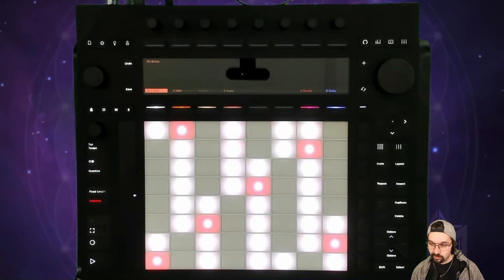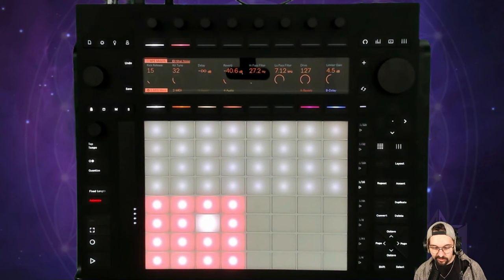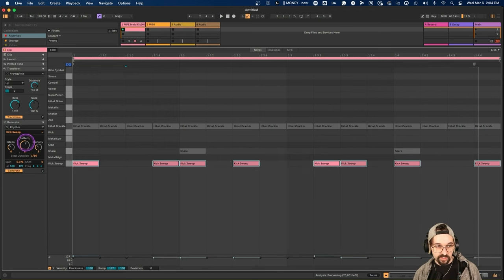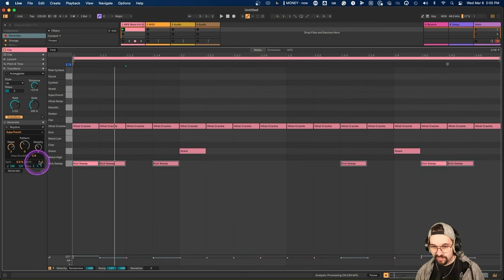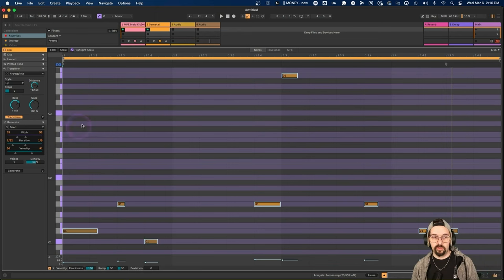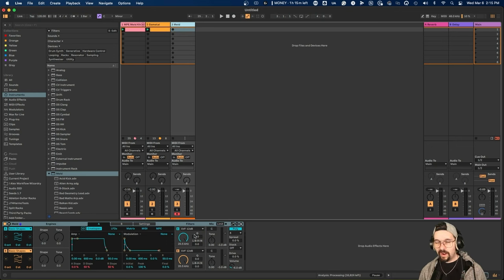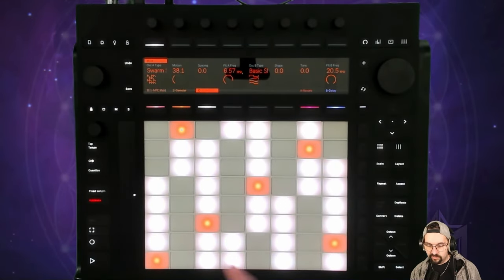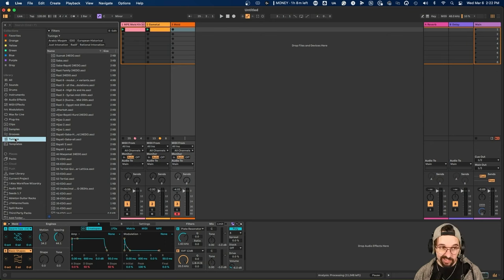Ableton 12 first impressions: My favourite new features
►► 7 Simple Steps To Take Your Songs From Start To Finish.

In this video I share a detailed exploration of Ableton Live 12, focusing on its newest features and their integration with a music production  workflow. I dive into the updated user interface, MIDI manipulation tools, MIDI editing enhancements, and the introduction of MPE (MIDI Polyphonic Expression) support for more expressive performances. I showcase the 'generate' function that innovates MIDI pattern creation and transformation, and how it's useful for idea development. I  highlight the new MPE synth 'Meld' for creating unique sounds and the scale and tuning awareness features that offer musical experimentation beyond current standard practices. This is intended for both current Ableton users and those deciding if Ableton 12 fits their music production needs. By the end of this video you'll know if Ableton 12 is for you or not.

0:00 Intro
0:59 MIDI Tools
12:54 Meld
16:54 Tunings
21:46 ROAR
23:26 UI & Browser

✨ WORKFLOW ✨

7 Simple Steps To Take Your Songs From Start To Finish.

🎵 COMMUNITY 🎵

🔥 MENTORSHIP 🔥

Want to work with me directly and take your music to the next level?
Book a free call and let’s chat about you and your music goals to see if my coaching program Music Creator Academy is a good fit for you: